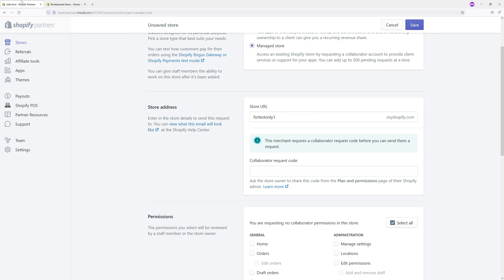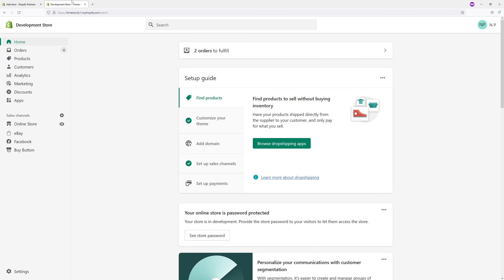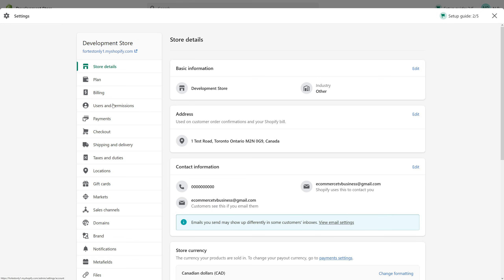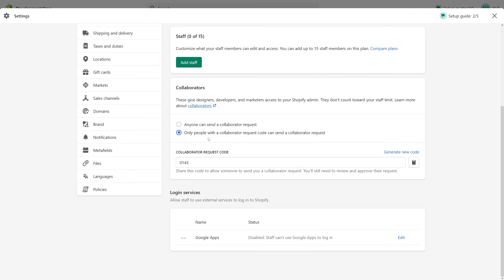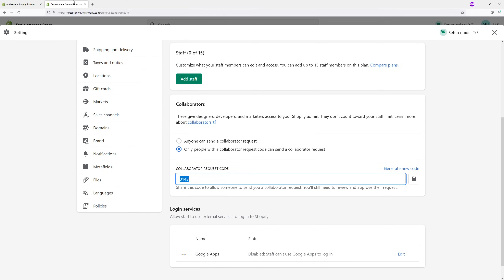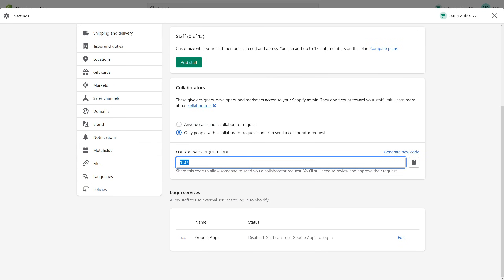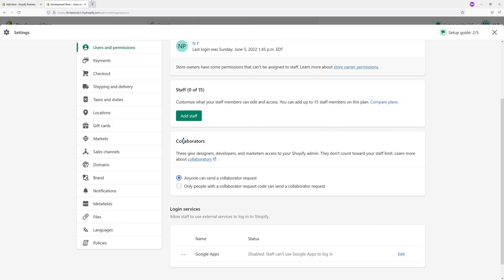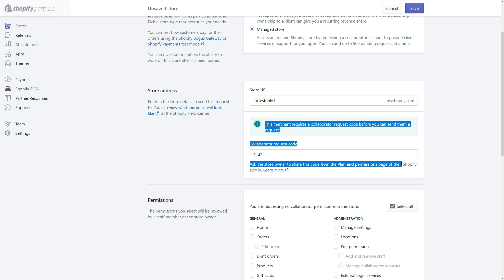How to Get Collaborator Request Code in Shopify // Provide Shopify Partners Access to Shopify Store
In this Shopify tutorial, Nick demonstrates how to get a collaborator request code in the Shopify store. This will allow you to provide limited store access to Shopify Partners, such as developers, designers, marketers, and other freelancers, without sharing your administrative login credentials. In particular, you will learn how to generate a Collaborative Request Code for the Shopify Partner access.